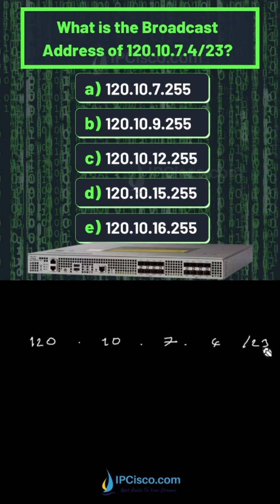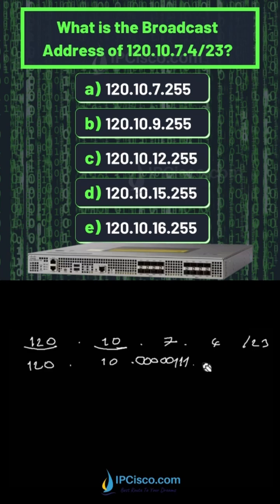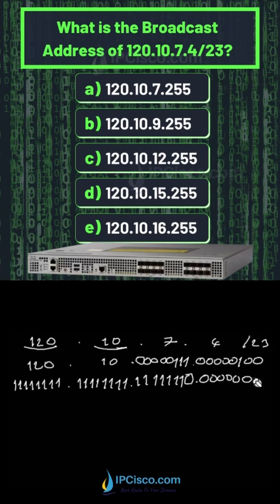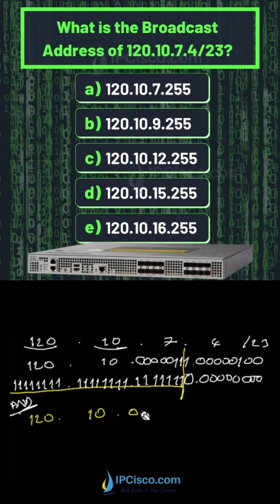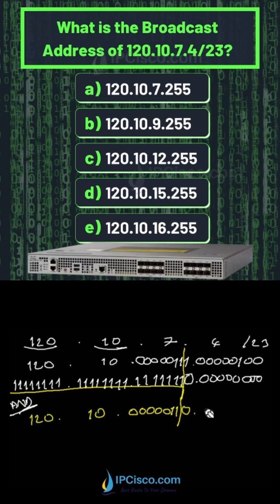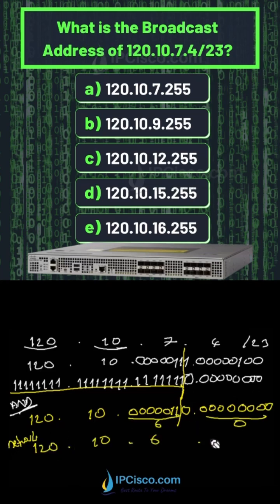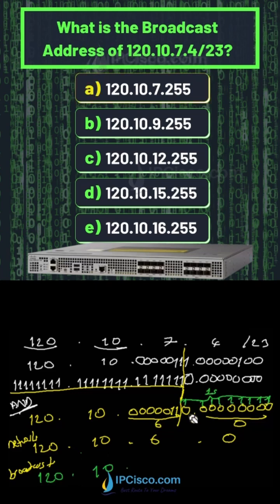One Question Teaches All Preferences!✨🔮✨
Cisco CCNA practice questions are very important before taking the Cisco CCNA exams. In this Ccna Short video, you will answer CCNA standard questions. These questions are a guide to understanding different CCNA topics.